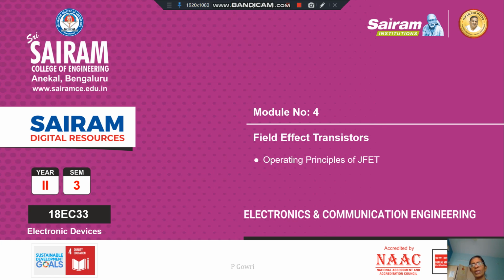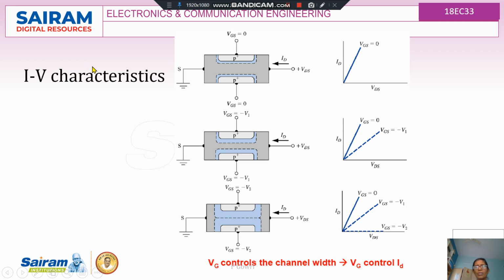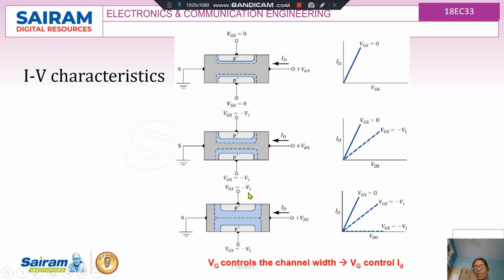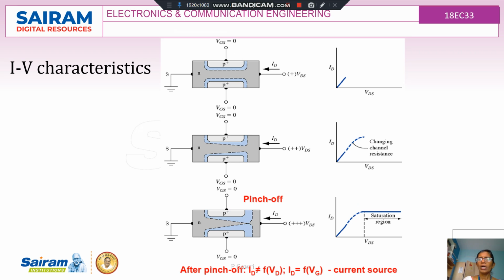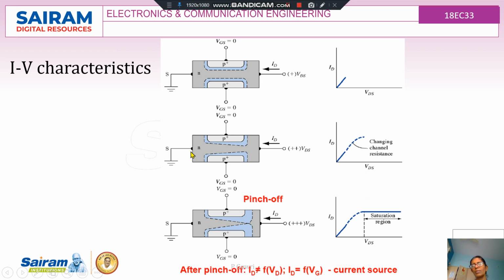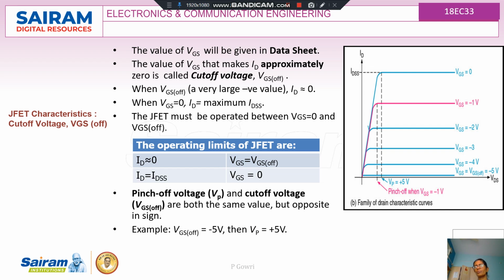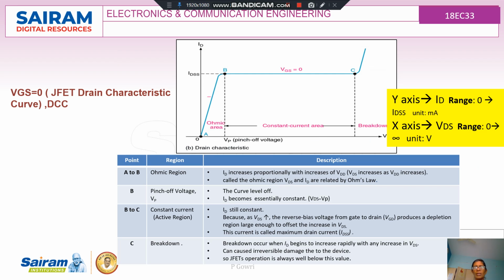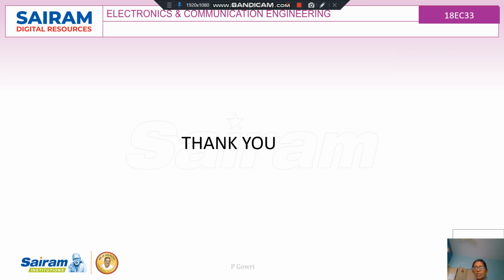Lecture Video_18EC33_Module 4 _Operating Principles of JFET _P Gowri